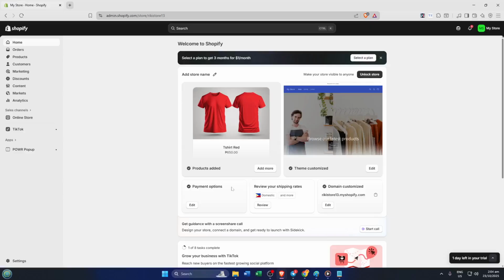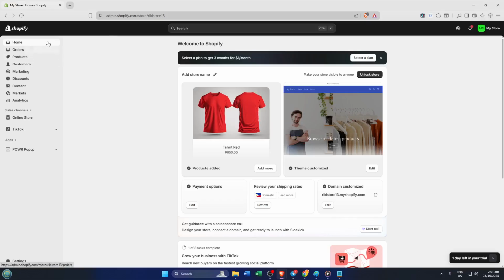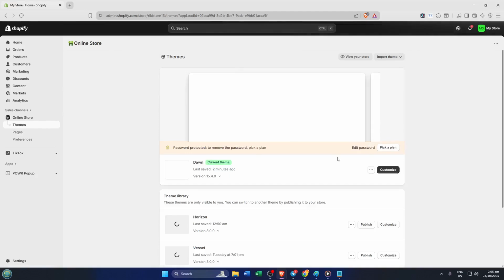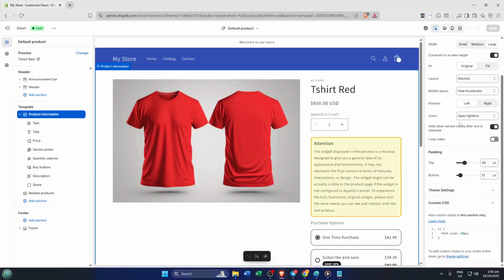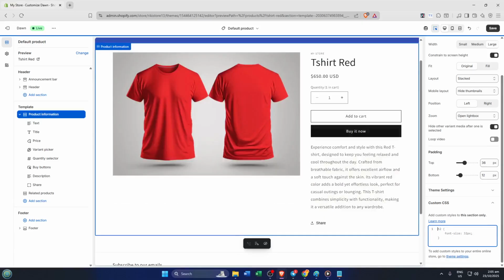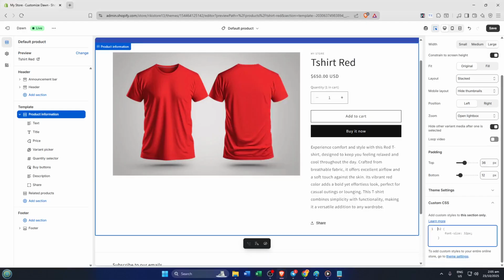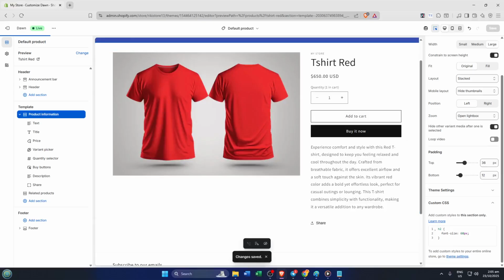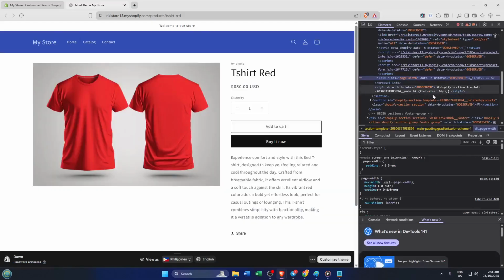How To Resize Product Title On Shopify Product Page (Reliable Walkthrough)(Updated 2026)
Learn how to easily resize the product title size on your Shopify product page in just a few steps! In this Shopify tutorial, we guide you through modifying your product title font size using Theme Editor and CSS, so you can create a visually appealing online store that matches your brand.

Supported platforms: Shopify Online Store 2.0, Dawn Theme, and most modern Shopify themes. Whether you're a beginner or an experienced store owner, these step-by-step instructions will help you customize your store's look effortlessly.